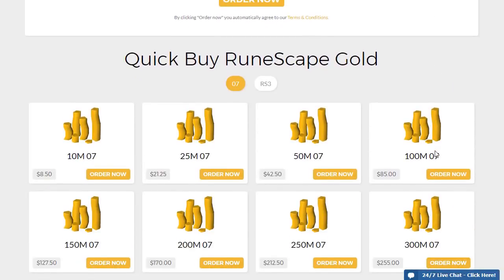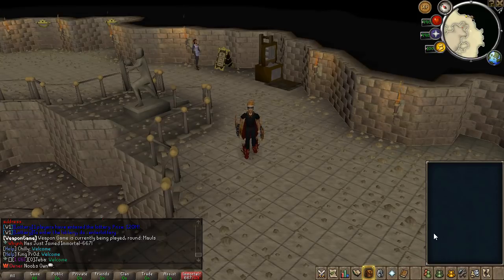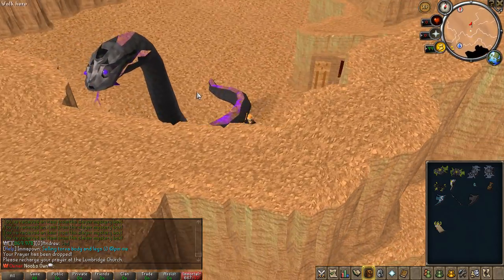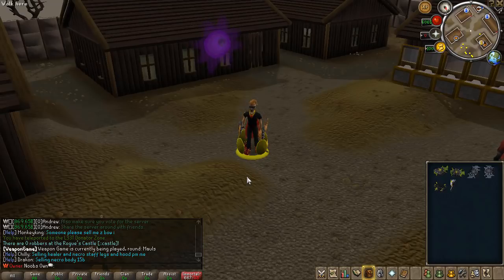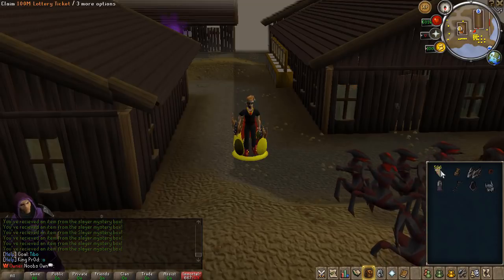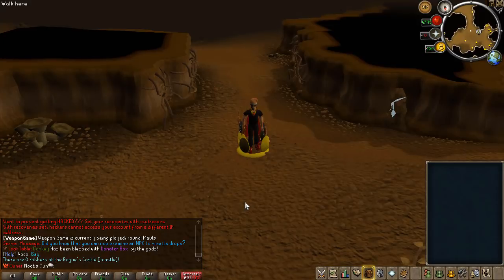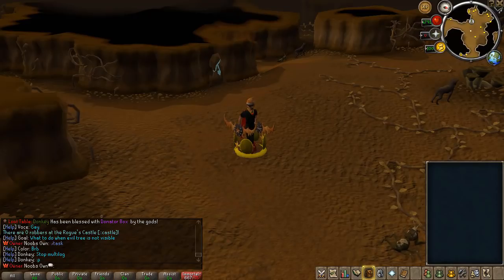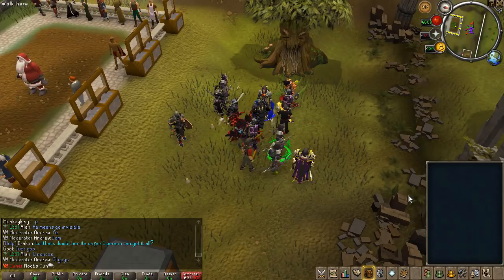Loot from 100 Venomous Snakes | Slayer Revamp [Immortal 667 RSPS]